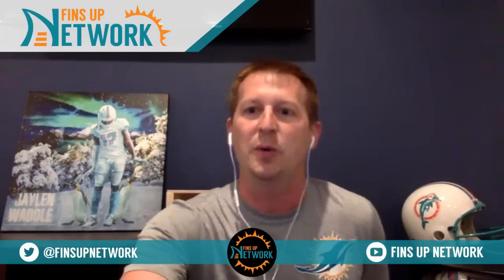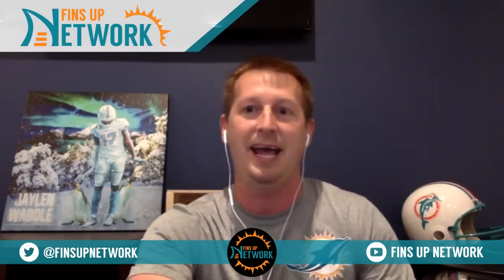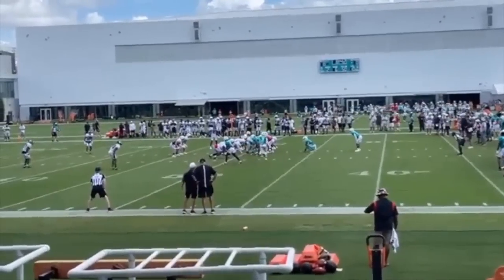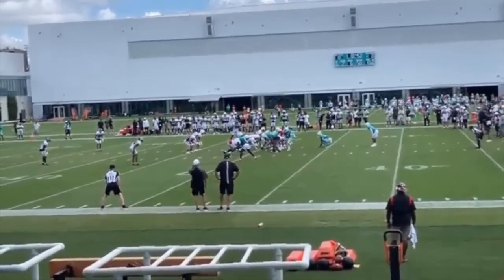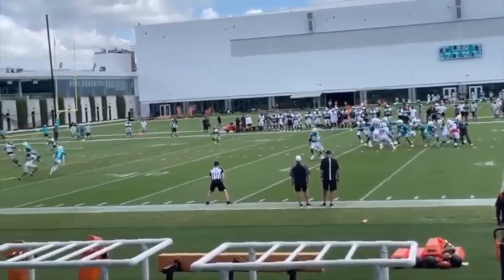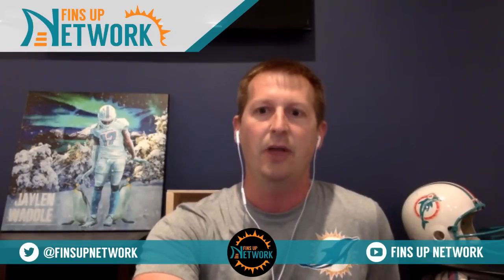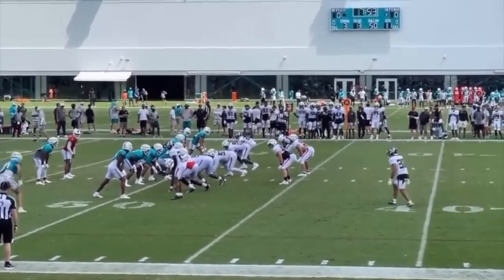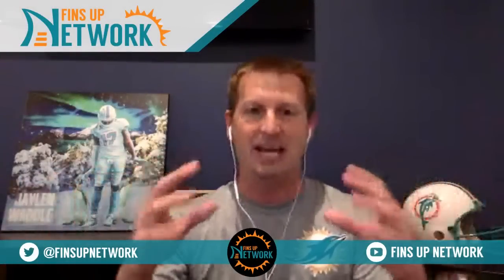Dolphins/Falcons Joint Practice Highlights & Recap!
On Tuesday the Miami Dolphins and Atlanta Falcons had their first of two joint practices leading up to both team’s preseason opener on Friday night. While it once again wasn’t a clean day for Tua Tagovailoa and the Dolphins offense, there were still some notable takeaways from the joint practice.

Highlights from Tuesday’s Dolphins/Falcons joint practice included notable completions from Tua Tagovailoa to Jaylen Waddle, Robbie Chosen and River Cracraft. Additionally, Tyreek Hill once again proved that he’s the best player when he steps on the field making several catches during the practice and looking nearly unrecoverable in 1-on-1 WR/DB drills.

The Miami Dolphins defense was once again able to get after the quarterback as Da’Shawn Hand and Brandon Pili both recorded sacks from the interior defensive line. Jaelan Phillips earned himself a sack while Kader Kohou also did on a corner blitz.

Verone McKinley was also credited with a 90-yard interception return for a touchdown while teammate Trill Williams was able to shed the red no-contact jersey for the first time during training camp.

Dolphins injury news to note includes Erik Ezukanma, DeShon Elliott and De’Von Achane returning after missing the team’s scrimmage over the weekend. However, Braylon Sanders needed to be carted off the field with an apparent leg injury.

The Atlanta Falcons were able to find success on some notable plays that beat Cam Smith and Brandon Jones and another that beat David Long and Noah Igbinoghene. Rookie running back Bijan Robinson was also noted for a handful of productive plays during the joint practice.